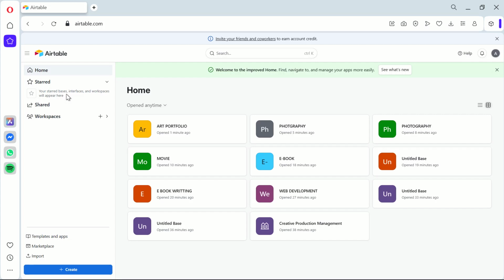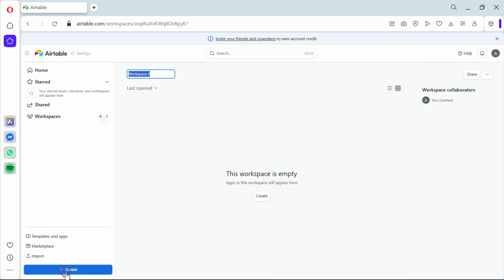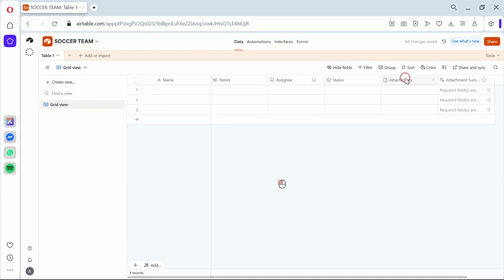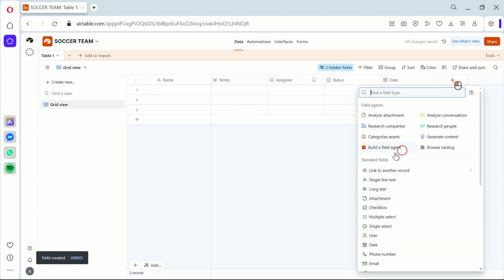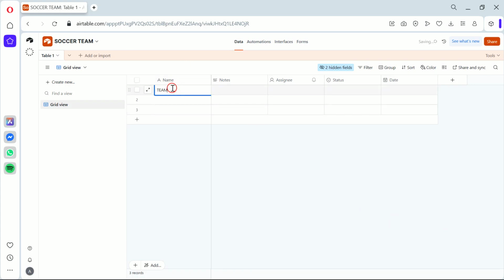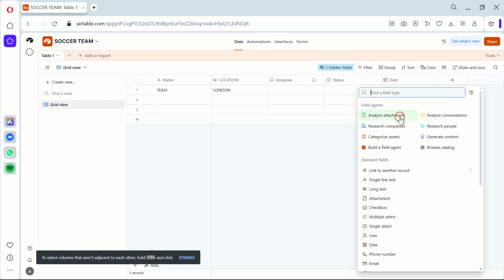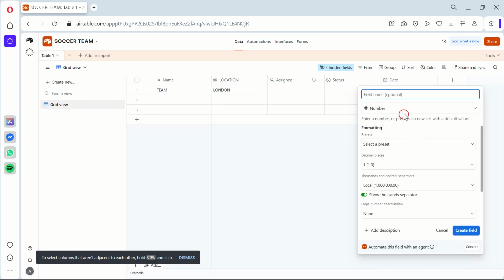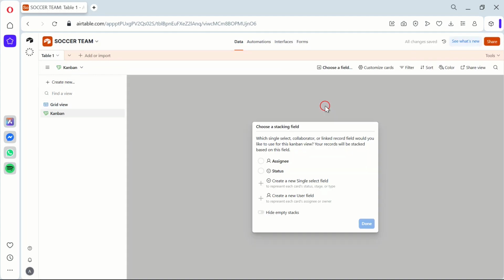How To Organize A Soccer Team Schedule On AIRTABLE (Complete 2025 Guide)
Welcome to this comprehensive How To Organize A Soccer Team Schedule On AIRTABLE (Complete 2025 Guide) tutorial! In this detailed guide, I'll walk you through everything you need to know about How To Organize A Soccer Team Schedule On AIRTABLE (Complete 2025 Guide).

What You'll Learn in This How To Organize A Soccer Team Schedule On AIRTABLE (Complete 2025 Guide) Tutorial:
• Complete step-by-step instructions for How To Organize A Soccer Team Schedule On AIRTABLE (Complete 2025 Guide)

Whether you're a complete beginner or looking to improve your skills, this How To Organize A Soccer Team Schedule On AIRTABLE (Complete 2025 Guide) tutorial covers everything from basic concepts to advanced strategies. I've designed this guide to be easy to follow, practical, and immediately actionable.

 Why This How To Organize A Soccer Team Schedule On AIRTABLE (Complete 2025 Guide) Tutorial is Different:

 Perfect for:
• Beginners who want to learn How To Organize A Soccer Team Schedule On AIRTABLE (Complete 2025 Guide) from scratch

Don't forget to LIKE this video if it helped you learn How To Organize A Soccer Team Schedule On AIRTABLE (Complete 2025 Guide) and SUBSCRIBE for more in-depth tutorials like this one!

Questions? Drop them in the comments below! I read every comment and try to respond to as many as possible.

• Share with anyone who might benefit from learning How To Organize A Soccer Team Schedule On AIRTABLE (Complete 2025 Guide)